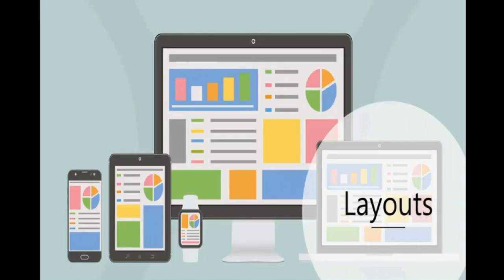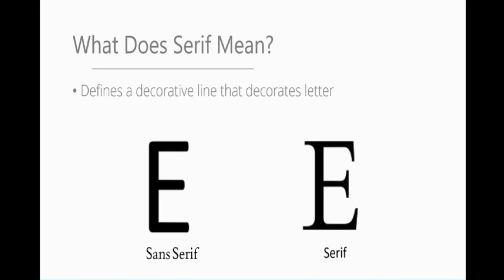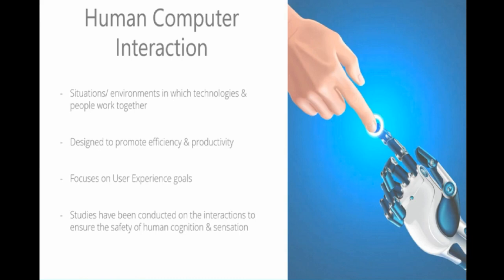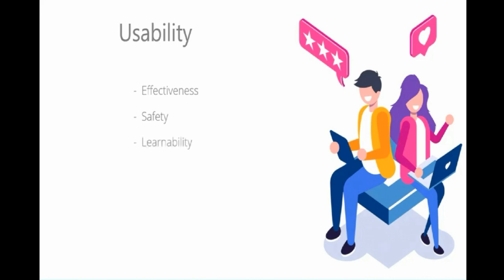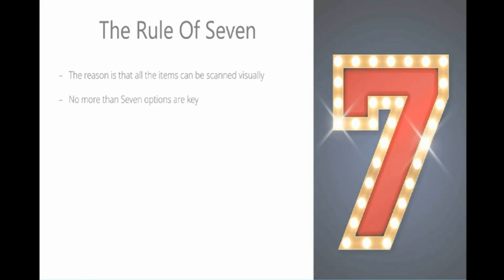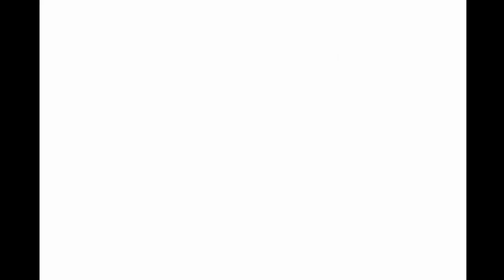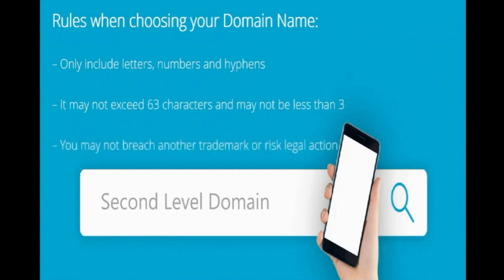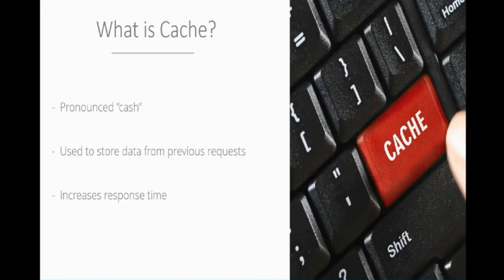web design 4 # Planning a website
layout type
content consideration
User experience
DNS- domain name system
ROI-return on investment
HTTP-hypertext transfer protocol
UX-user experience
CACHE-used to store data from previous request
PROFIT-money made after all expense have been paid